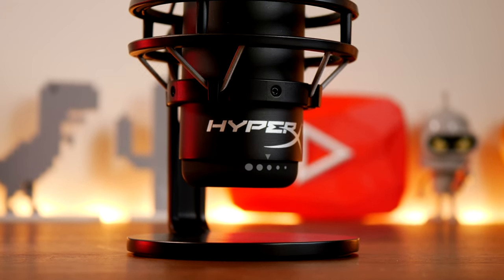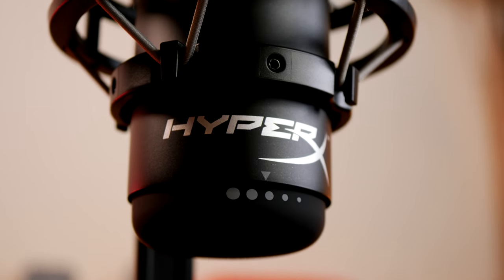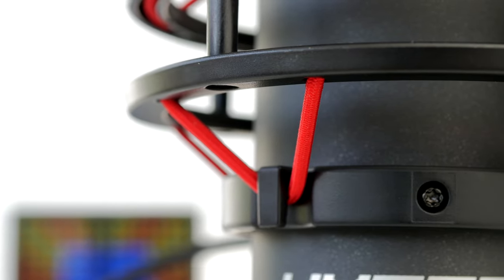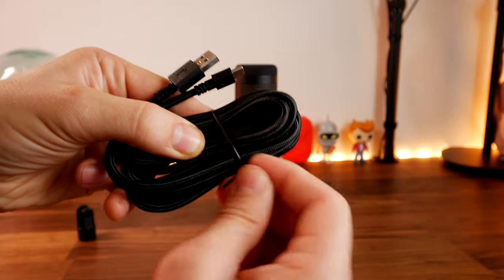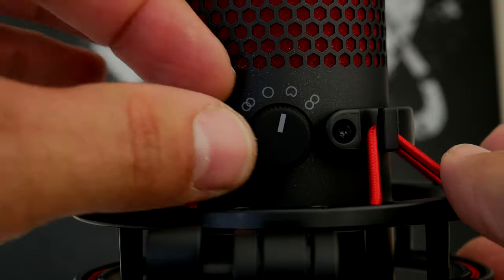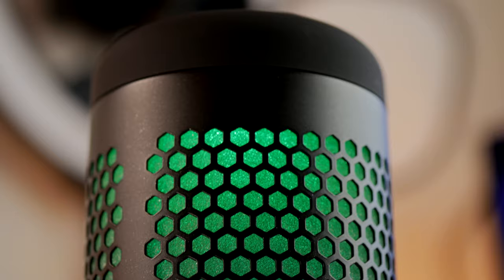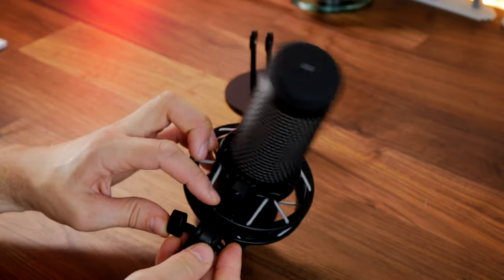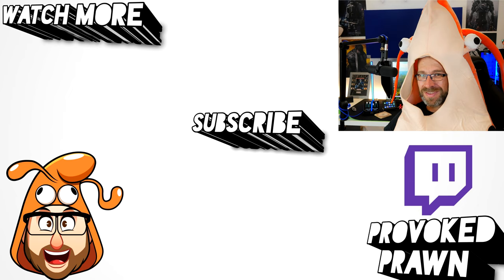HyperX Quadcast S vs HyperX Quadcast - what's the difference? RGB?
This is a video to compare the original HyperX Quadcast with the newer (snazzier) HyperX Quadcast S.
Note the voice over for this video was recorded using the Hyperx Quadcast S microphone.

Amazon US
Amazon UK
Amazon CA
Amazon DE
Amazon FR
Amazon IT

The HyperX Quadcast S microphone includes a number of nice features that make it stand out from the usual microphones out there. This includes:
- A built in pop filter to help take the pops out of your speech
- A built in shock mount which reduces knock sounds
- A touch to mute mic button (no clicks)
- Easy access gain controls
- An included attachment for mounting on any standard boom arm (3/8-inch and 5/8-inch thread)
- Two zone RGB lighting adjustable in software

Highlights include:
Decent sound capture with upto 48Khz sample rate
Easy on the eye aesthetics
Nice features and great looks
Good build quality
RGB looks good on stream

Lowlights:
You can see the hotspots on the mic from the RGB lighting
Can capture a bit too much background audio
Green goes see-through with chroma filters

Specs of the HyperX Quadcast S include:
PC, PS4™, and Mac® compatible
Power consumption 5V 220mA (white light)
Sample/bit rate 48kHz/16-bit
Element Electret condenser microphone
Condenser type Three 14mm condensers
Polar patterns Stereo, Omnidirectional, Cardioid, Bidirectional
Frequency response 20Hz–20kHz
Sensitivity -36dB (1V/Pa at 1kHz)
Cable length 3m
Weight Microphone: 254g
Shock mount and stand: 360g
Total with USB cable: 710g
Lighting RGB (16,777,216 colors)
Light effects 2 zones2
Connection type USB-C to USB-A
Headphone Output
Impedance 32 Ω
Frequency response de 20Hz à 20kHz
Maximum power output 7mW
THD ≤ 0.05% (1kHz/0dBFS)
SNR ≥ 90dB (1kHZ, RL=∞)

Amazon US
Amazon UK
Amazon CA
Amazon DE
Amazon FR
Amazon IT

Specs of the HyperX Quadcast include:
Sample/bit rate: 48kHz/16-bit

The recording quality of this mic is similar to the Blue Yeti Nano or the full sized Yeti mic and it has the same specs, but a really cool design.

So yeah, essentially the difference is minor aesthetic changes are RGB.
Big thanks to my super awesome YouTube members:
Meatykeyboard!
Rawrr483!

PLEASE NOTE